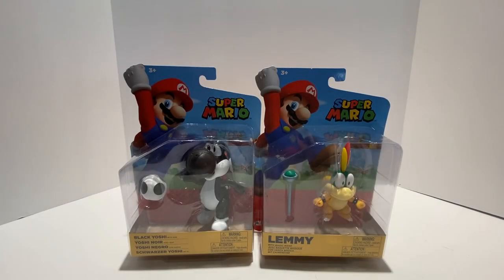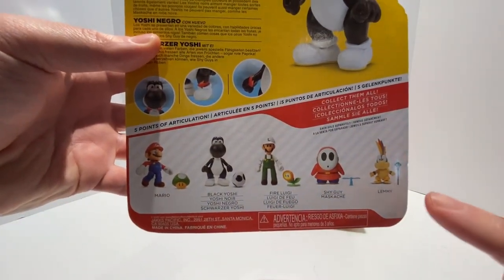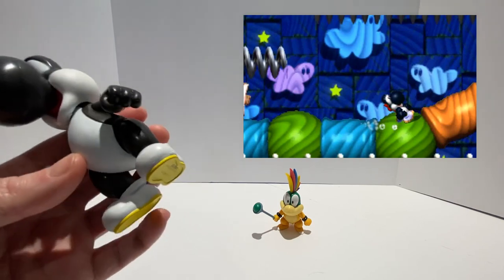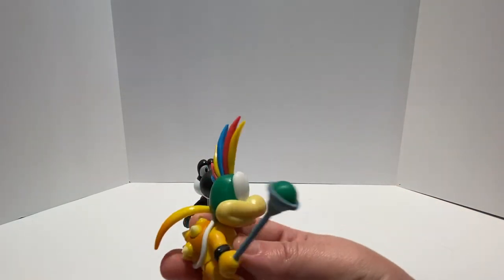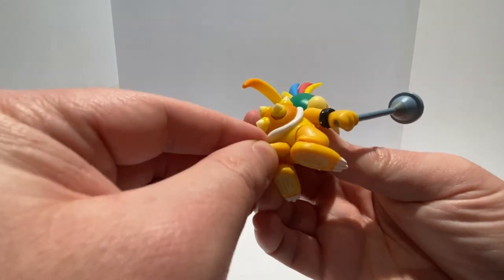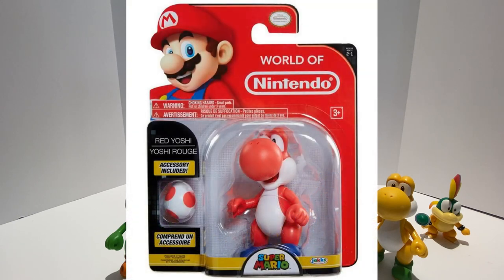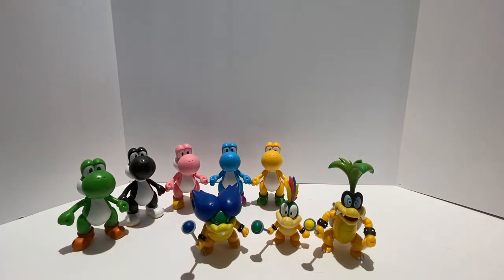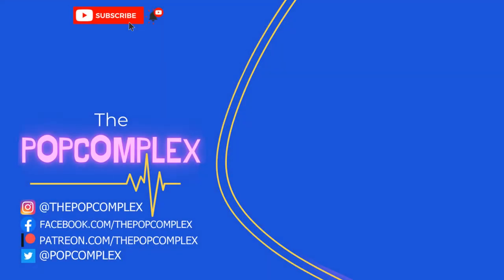Super Mario Black Yoshi & Lemmy Koopa Unboxing & Review | World of Nintendo Jakks Pacific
In this video I unbox my Jakks Pacific Super Mario/World of Nintendo recent action figure pickups: Black Yoshi and Lemmy Koopa.  Black Yoshi first appeared in Yoshi's Story for the Nintendo 64 as an unlockable character.  Lemmy Koopa is one of Bowser's Koopa Kids or Koopalings and he first appeared in Super Mario Bros 3 for the NES and also appeared in Super Mario World for the Super Nintendo.

The PopComplex is the place for all things retro pop culture.  This includes toy collecting, unboxing videos, retro video gaming, TV/Movie reviews and so much more!